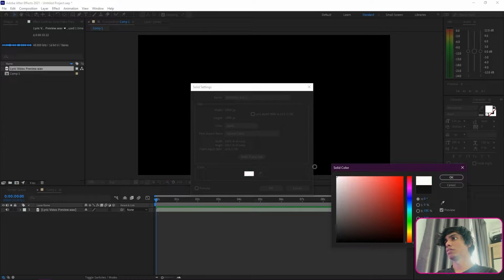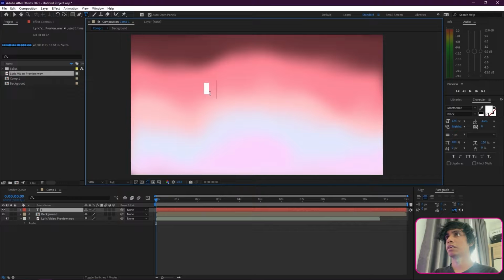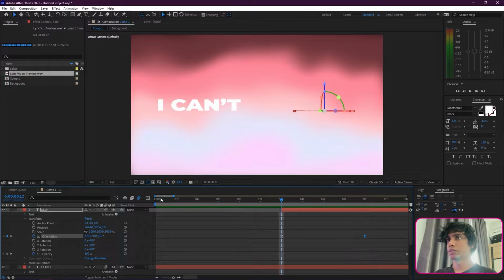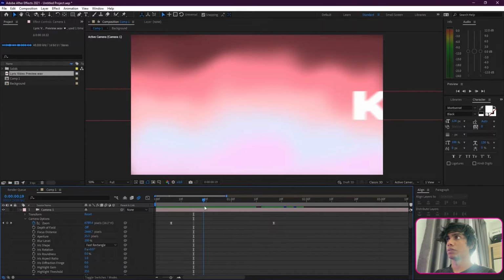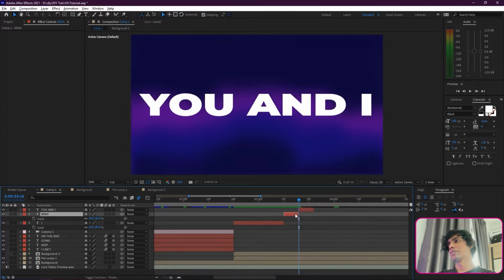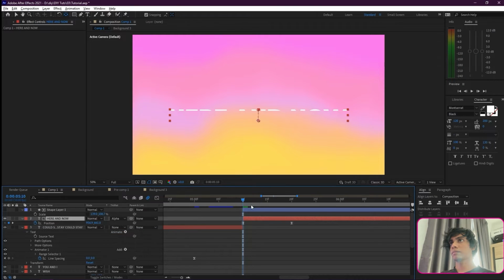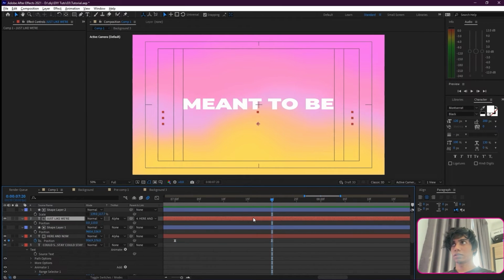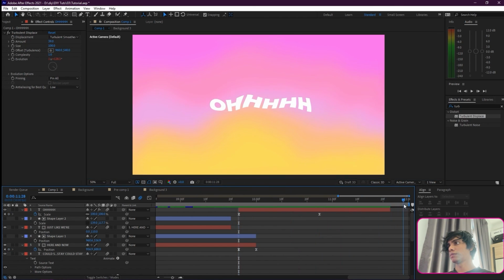Lyric Video Tutorial: Text Transitions and Animated Gradient Background using After Effects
In this tutorial, I teach 7 different text transitions and gradient backgrounds that can be used to make a Lyric Video in After Effects. This tutorial is suitable for people with a basic knowledge of After Effects.

Chapters:
00:00 Intro
00:12 Preview of the End Result
00:48 Creating a New Composition
01:30 Creating the Animated Gradient Background
08:55 Text Transition 1
32:04 Text Transition 2
33:02 Text Transition 3
34:56 Text Transition 4
37:58 Text Transition 5
48:37 Text Transition 6
54:33 Text Transition 7
57:16 Outcome